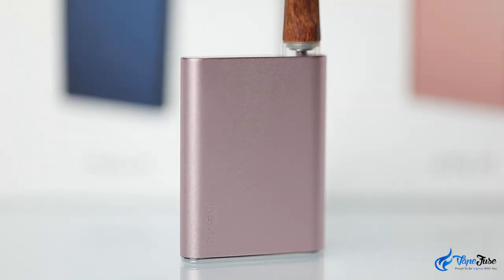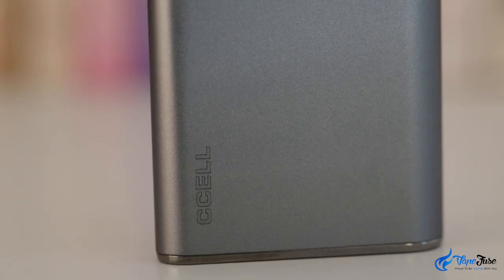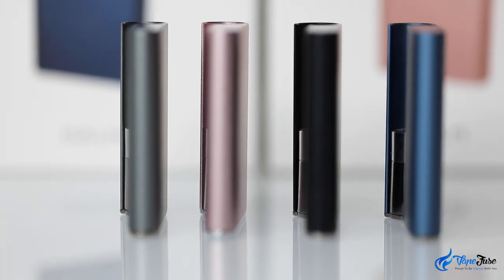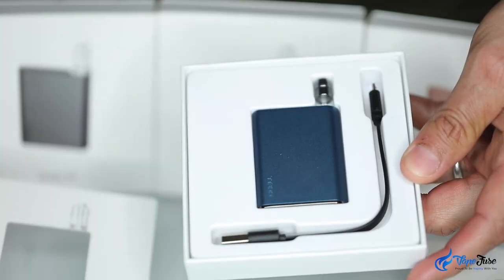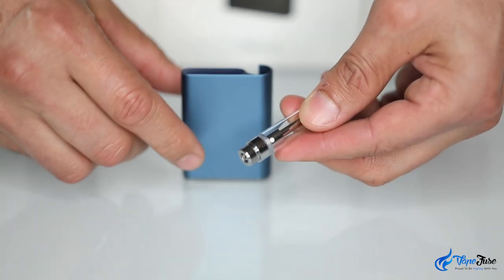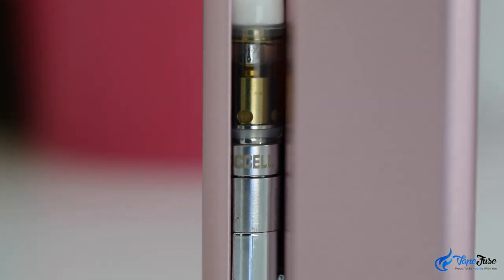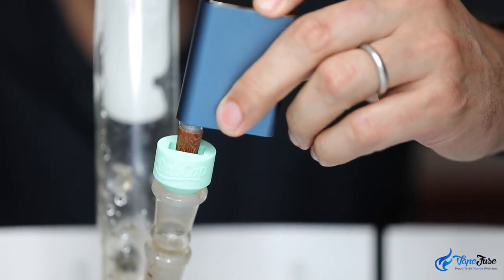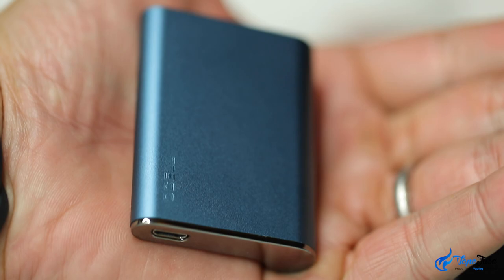CCell Palm 510 Thread Oil Cartridge Vaporizer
In this video, we quickly walk you through the popular CCell Palm 510 thread oil cartridge vaporizer.

CCell is famos for their Palm oil concealer and the Silo is their latest oil concealer, you can check out our video on the Silo

The CCell Palm is very simple to use and maintain, has an awesome battery life and produces nice quality vapor clouds.